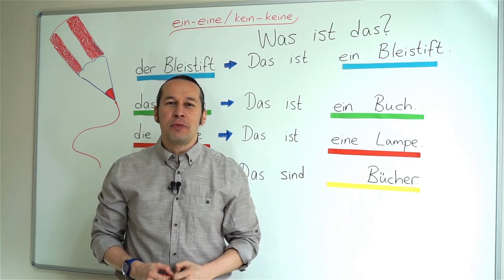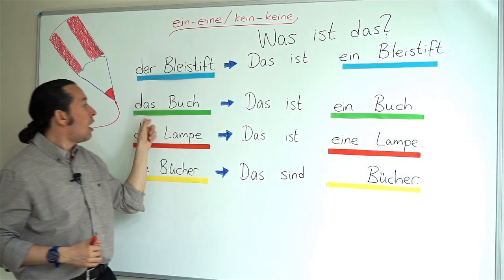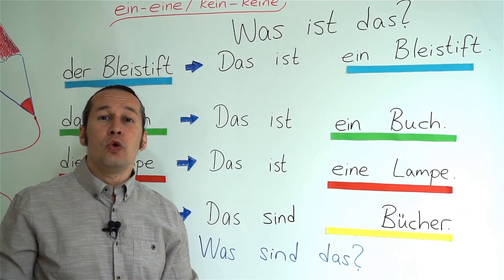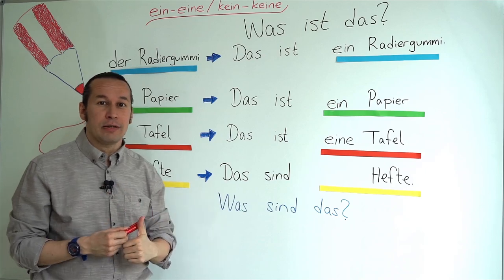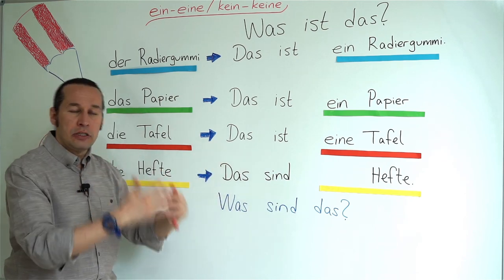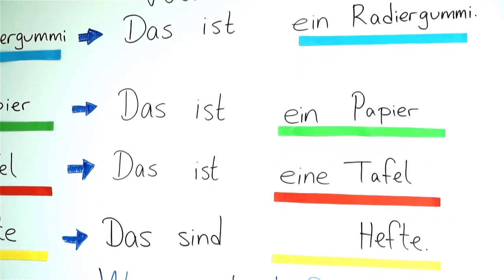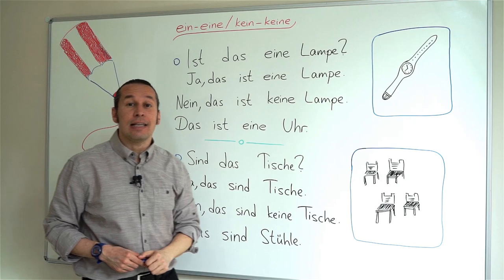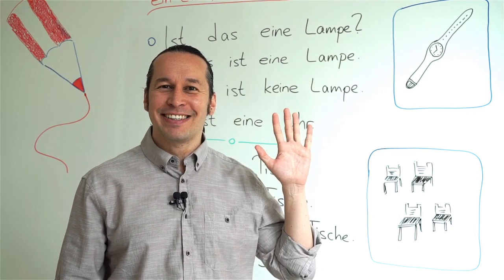Learn German / - A1 - / Lesson - 15 "Ein Eine Kein Keine" - "a, an, not" in German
Hello everyone, in this lesson, you will learn  "Ein Eine Kein Keine" - "a, an, not" in German. Also learn some tips on pronunciation.
It is highly recommended to listen and learn the german as it is. In further videos we will be getting into the details of the german sentence structure. You can always pause and replay to hear something again.
Have fun and enjoy..